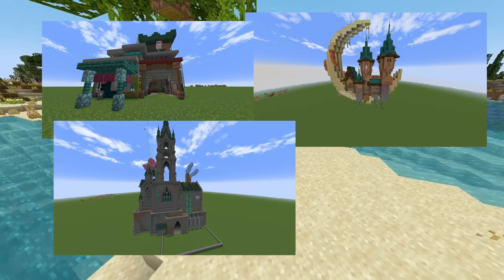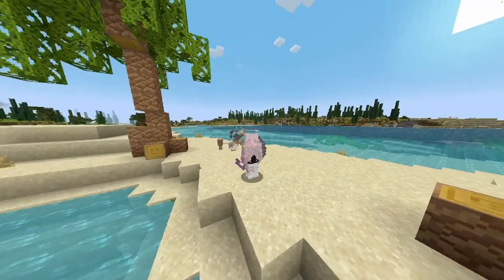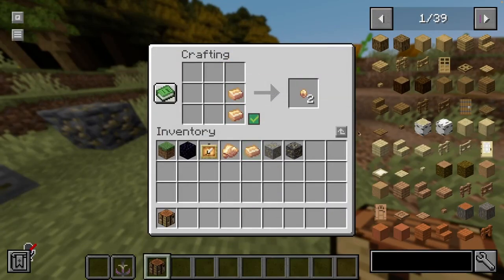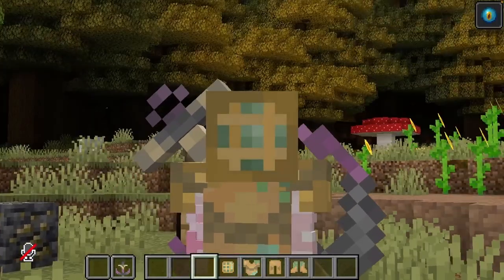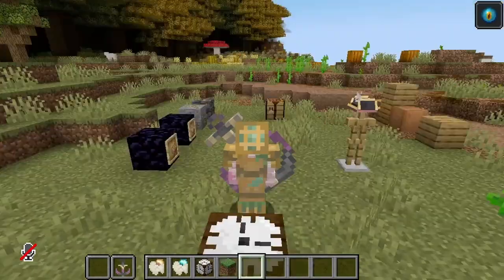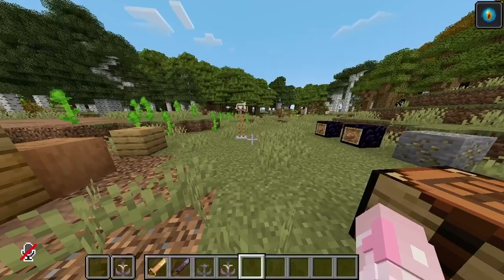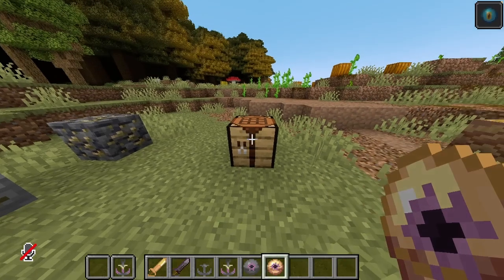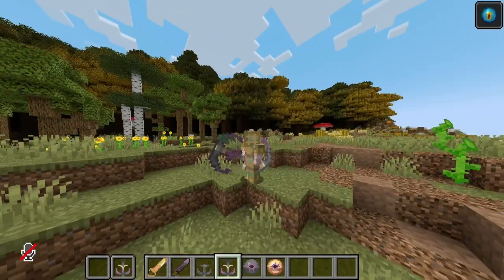I started my DREAM MOD | Minecraft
I started developing my dream minecraft mod after 10 YEARS of playing minecraft!

The mod is currently not released by should be by the end of November or the beginning of December. I'll update this video's description when it's released

None of this wouldn't have been possible if Kaupenjoe didn't make his awesome videos, so go check him out